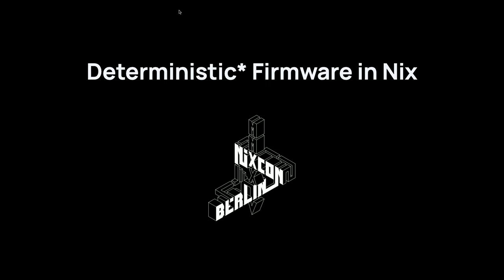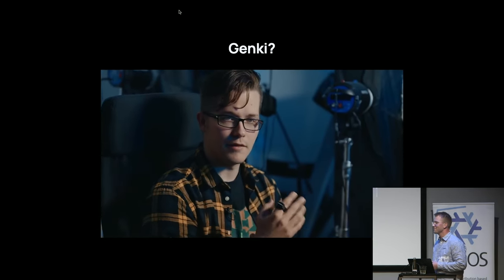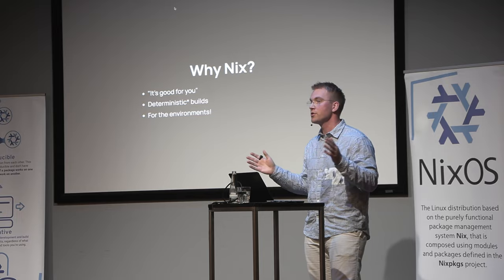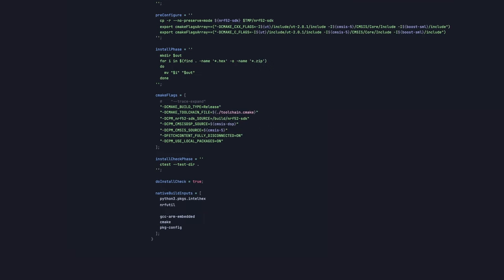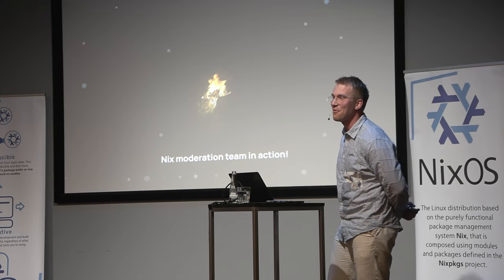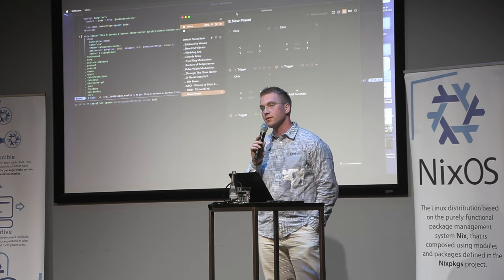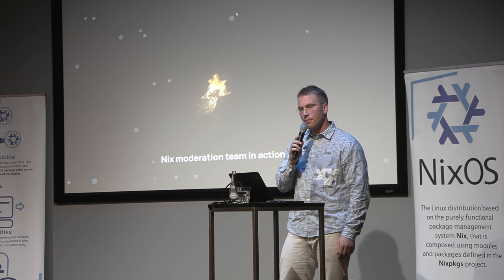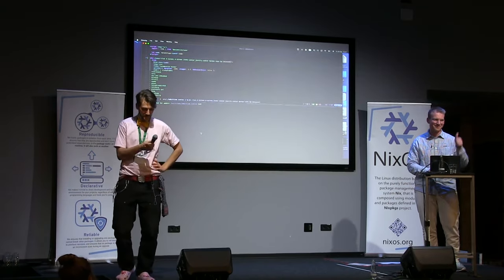NixCon2024 Deterministic Firmware with Nix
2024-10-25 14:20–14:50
Speaker: Óli
This session’s header image
This talk explores the application of Nix's deterministic build principles to firmware development, with a special focus on integrating hardware-in-the-loop (HIL) testing into CI/CD pipelines. We'll discuss how Nix can enhance firmware reliability, security, and reproducibility by ensuring consistent builds across different environments.